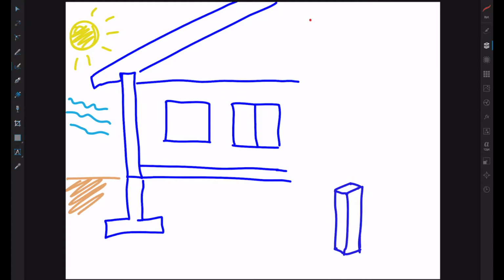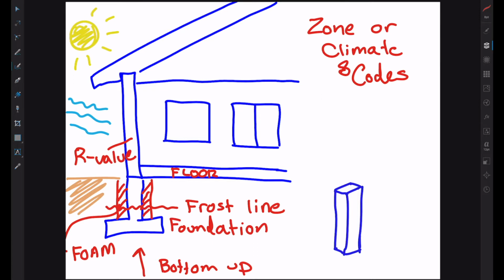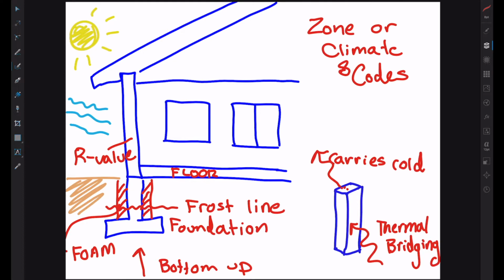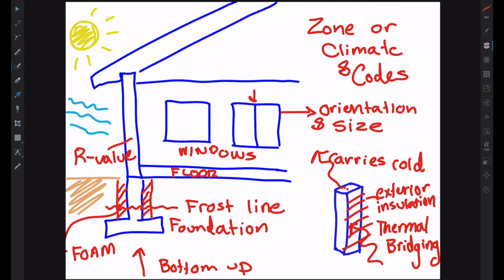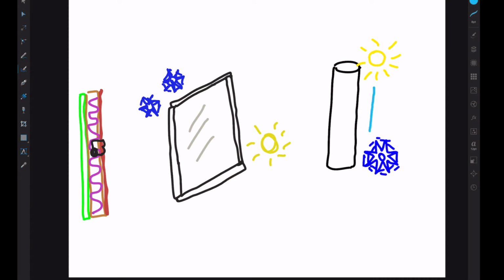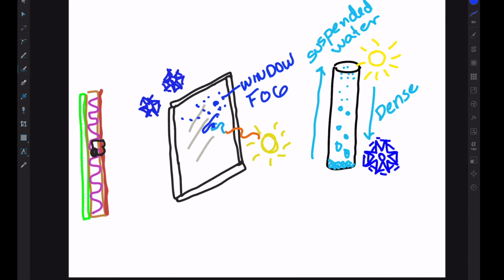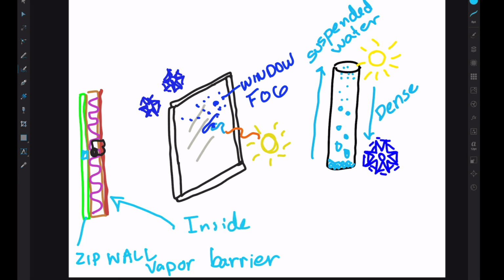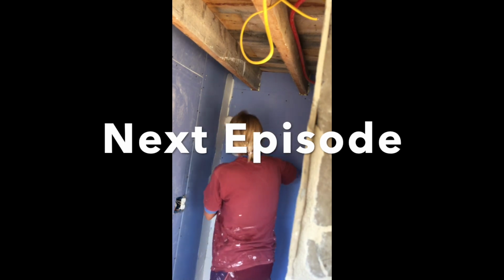Episode 16: Insulation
We're doing the itchy stuff! Insulation! Not fun but very important and there are a lot of considerations when determining the type, the thickness, and the structure of our insulated floors, walls and ceiling.